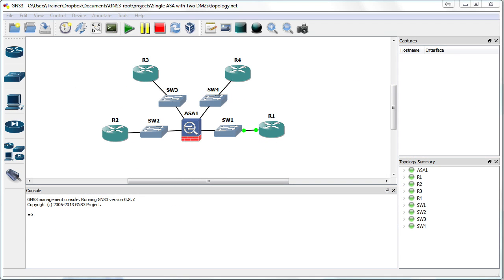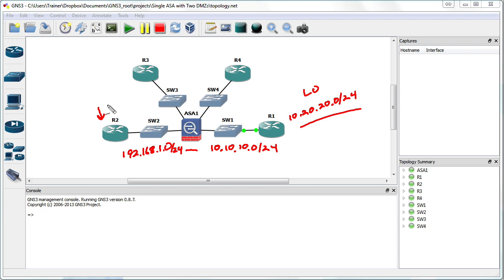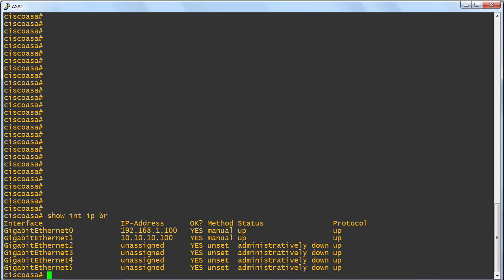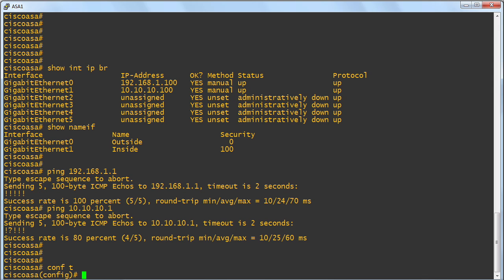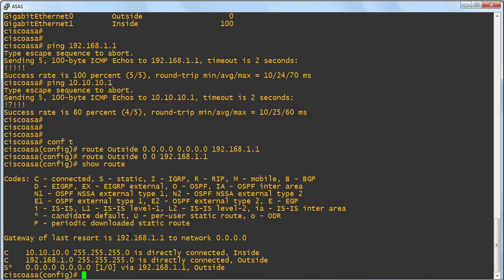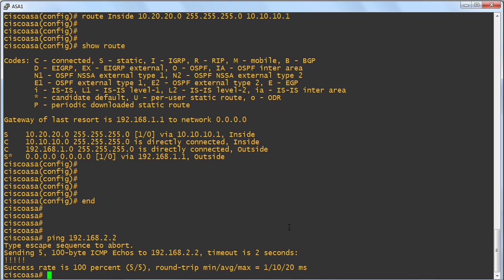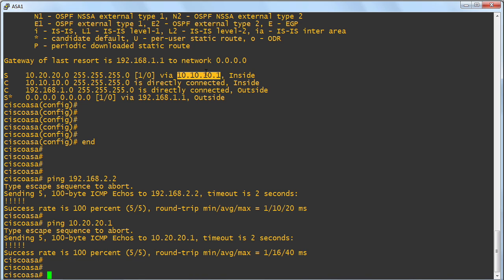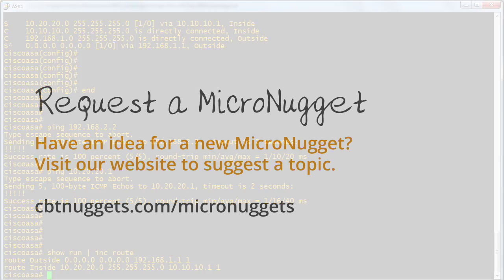MicroNugget: What are the Different Static Routes on the ASA?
In this video, Anthony Sequeira covers creating and utilizing static routes on an ASA. Adaptive security appliances, when you train them properly, can recognize where packets belong and in addition to inspecting and filtering them, can route packets. The only way to manage that is with static routes.

Obviously the primary duty of an ASA is security. But ASAs are more than a pretty firewall — they combine firewall, antivirus, intrusion protection and VPN capabilities, and when it's configured properly, an ASA can function like a Layer 3 router on a network. ASAs have it in them to speak routing protocols, allowing them to route packets across segments. That's in addition to the already intense inspecting and filtering ASAs perform on the packets that pass through them. Setting up an ASA to route, protect and secure your network requires well-made and properly configured static routes. So boot up GNS3 and follow along in mastering ASA topics.